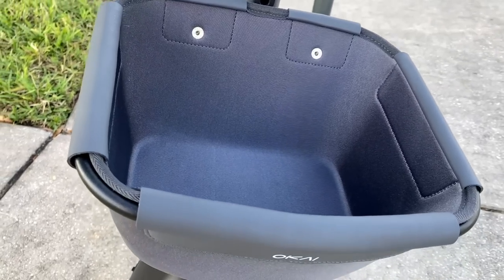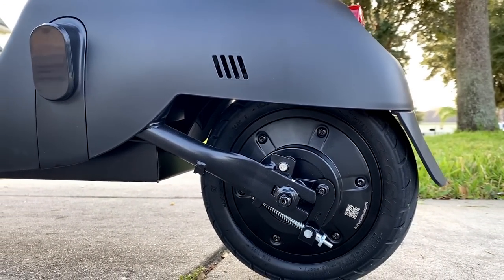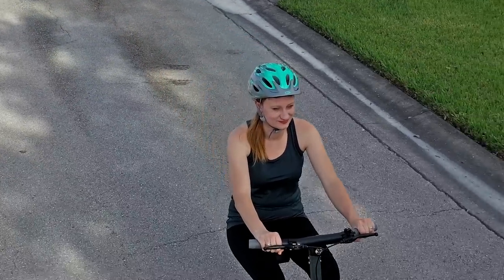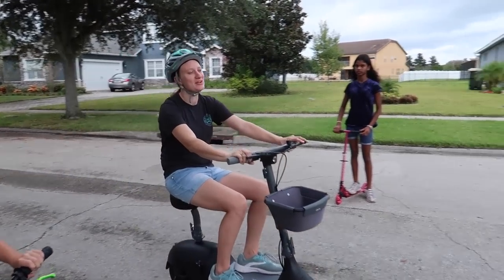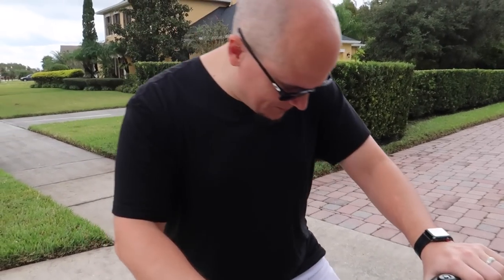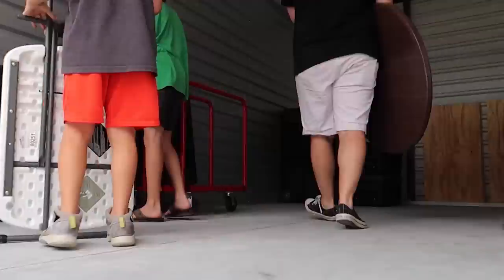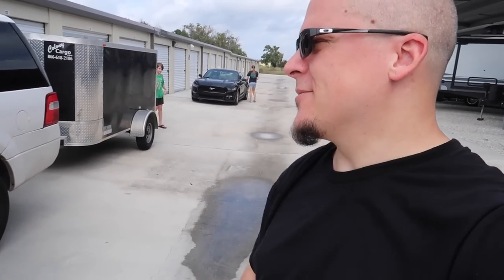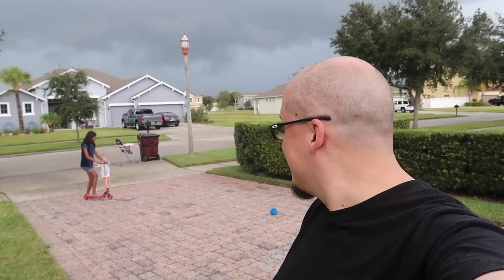Somebody STOP HER!